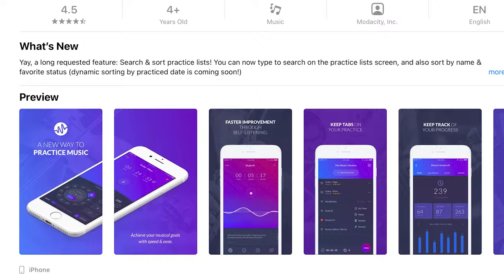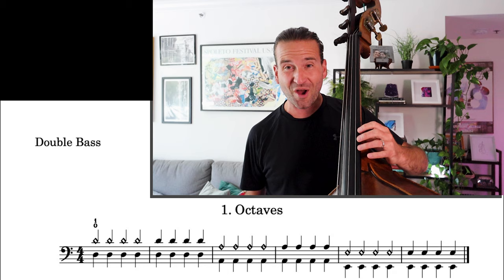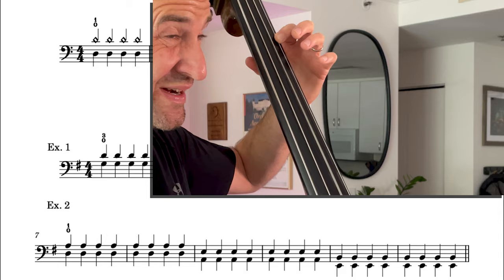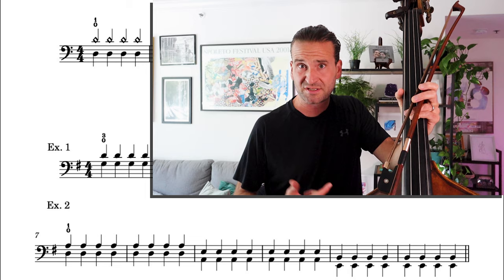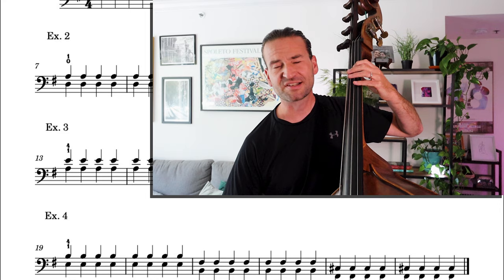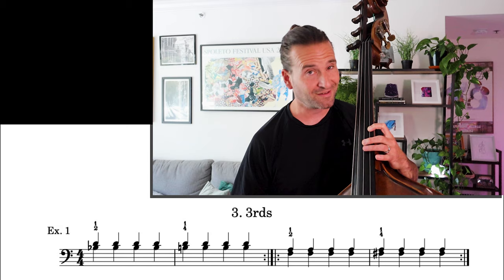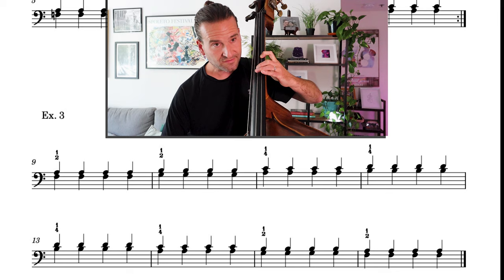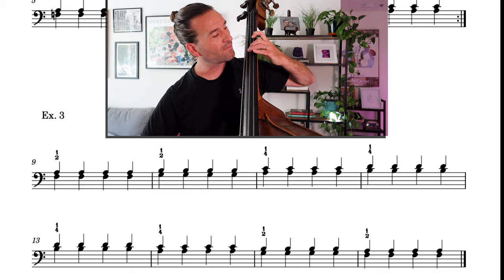I found a new way to learn double stops!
TIMECODES:

0:00 - Intro
1:34 - Sponsor
2:07 - Octaves
3:51 - 5ths
8:35 - 3rds
13:127 - Outro